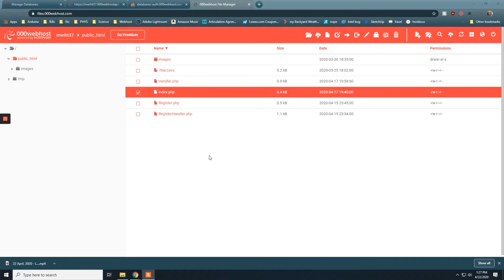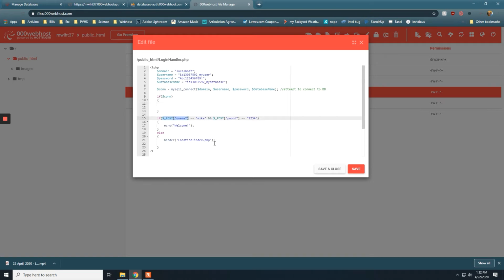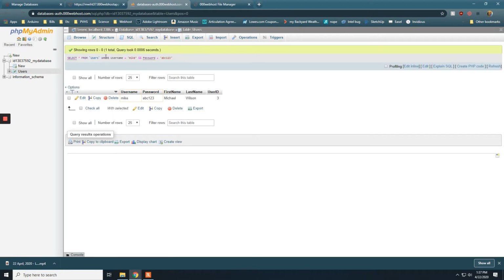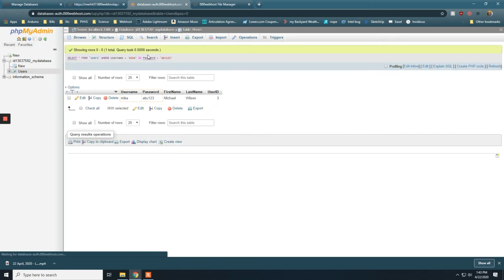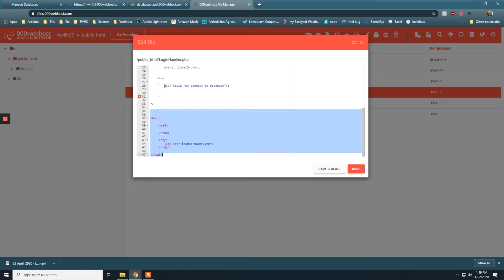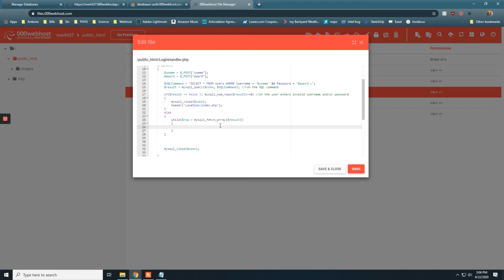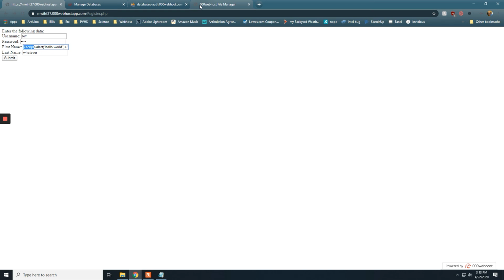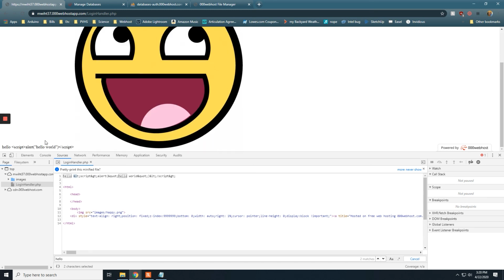Ethical Hacking Part 4: Code Injection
This video will walk you through the steps of creating a login page that checks user supplied credentials against a database and, if a match is found, lets the user into the site. We will use code injection to alter the behavior from the intended functionality. Lastly we will discuss a simple method to sanitize user data to prevent this sort of attack.

You should not start this series in the middle as each video builds on the knowledge and code from the previous video.